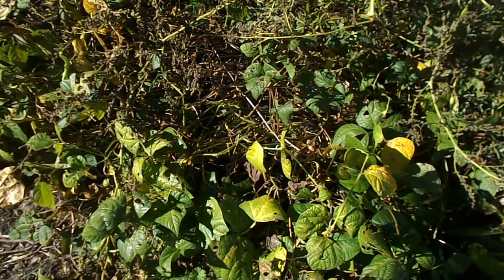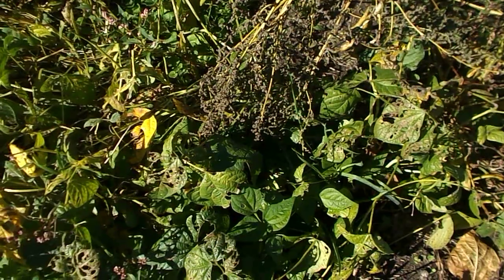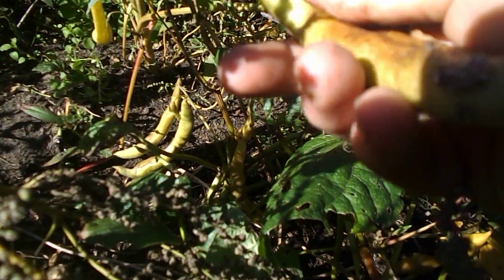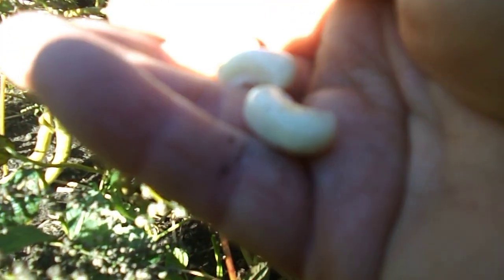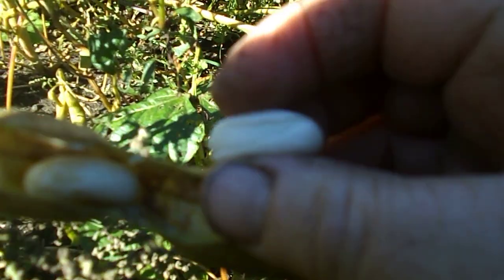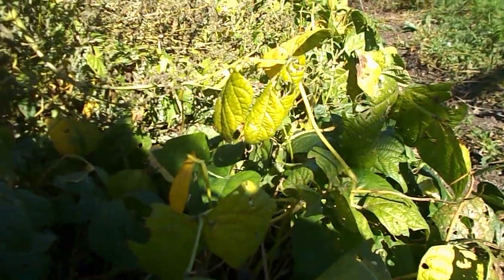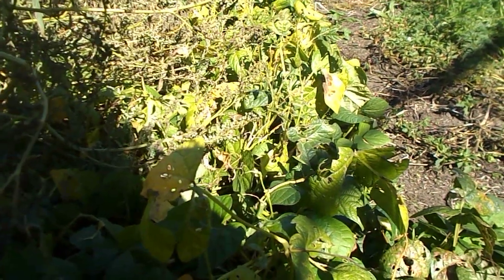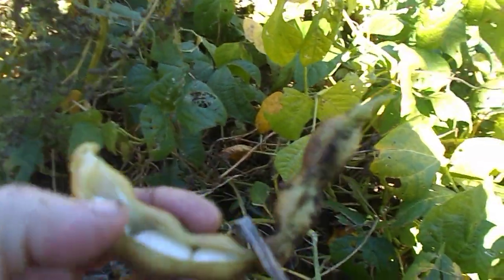Gathering Heirloom Seeds From Green Bean Plants